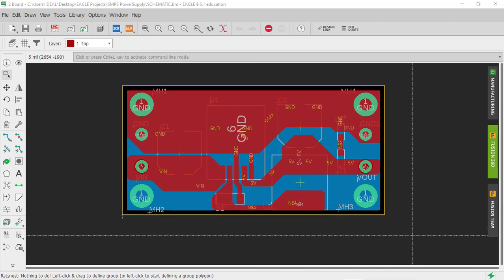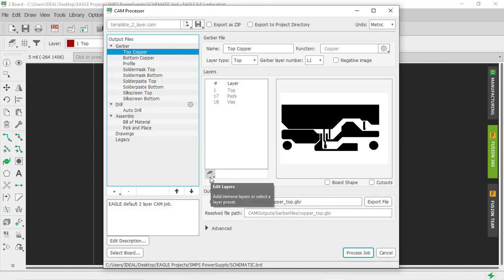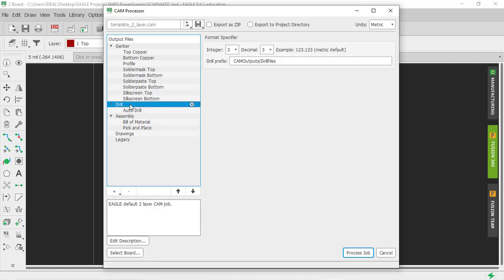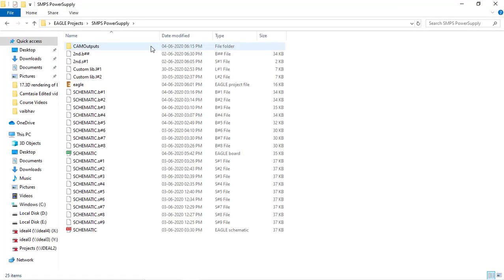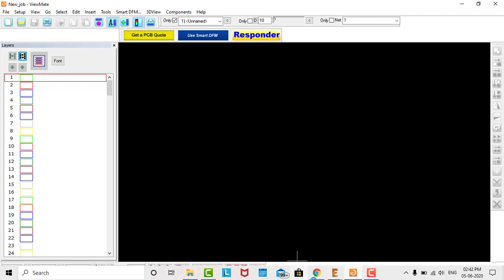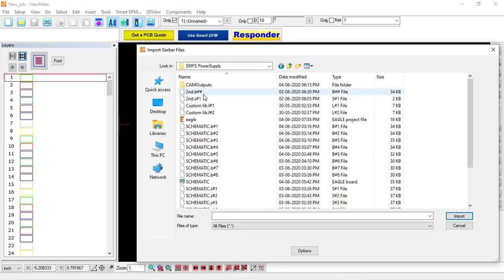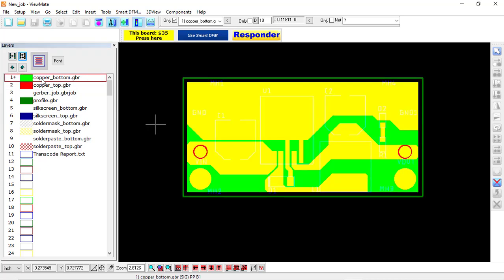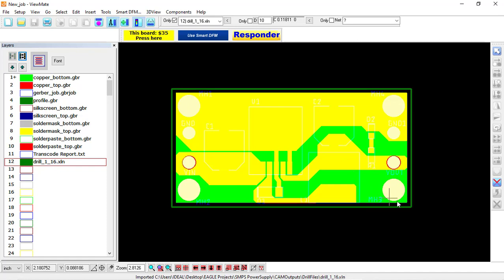Creating manufacturing outputs,BOM and pick and place file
1. GERBER files
2. Drill files
3. Bill of materials
4. Pick and place file

Verification of Gerber files in another software

about us:
We are electronics company dealing in PCB designing and training
We design PCB using leading software
We provide training in PCB designing

Our expertise:
Single sided PCB
Double sided PCB
Multilayer PCB
Reverse engineering